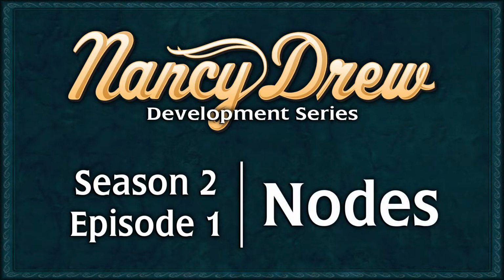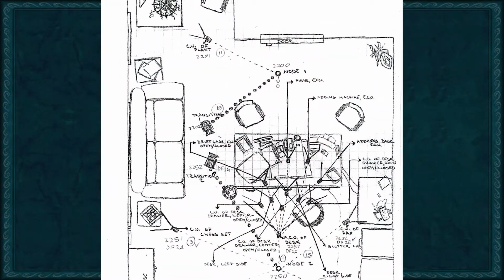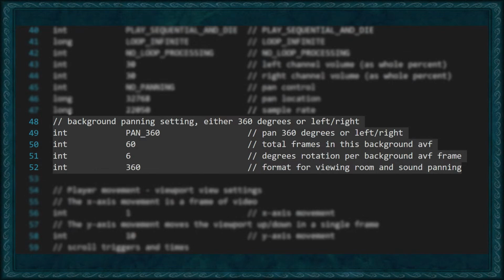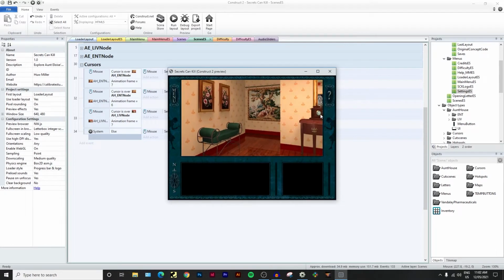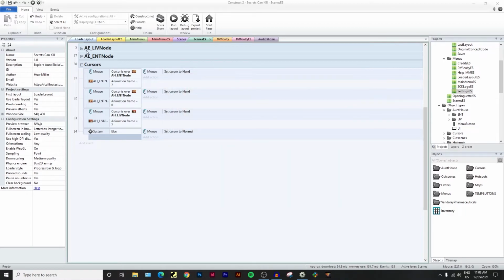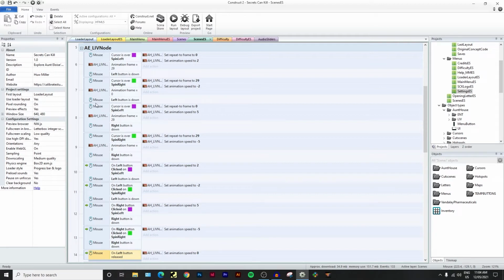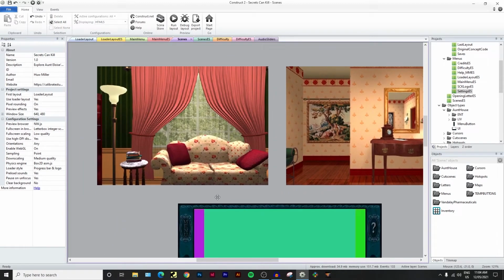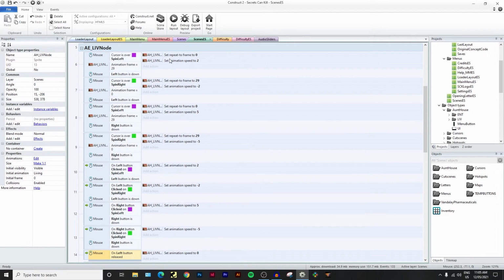Nancy Drew Development Series - Nodes [Season 2, Episode 1]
In this episode, I break down and go in depth on a key feature of the Nancy Drew games: nodes. This video talks about what they are, how the work, and more! If you have ideas for future episodes in this series, drop them in the comments below!

My book "How to Be a Detective" is available now!
UNITED STATES

//THE SILENT SPY AWAITS.